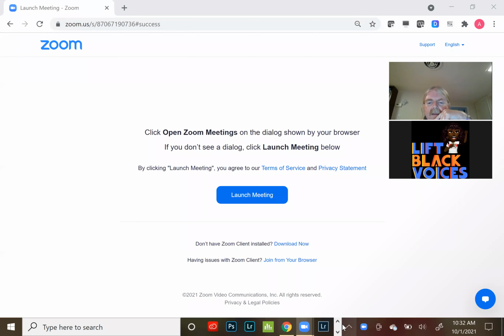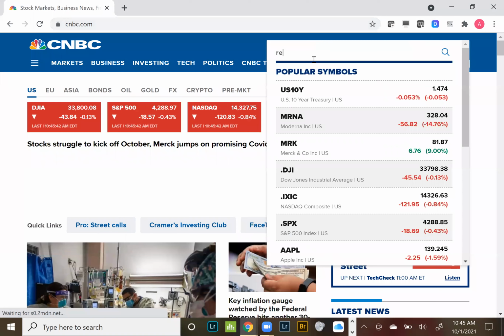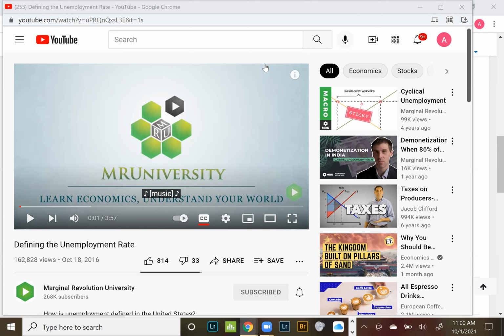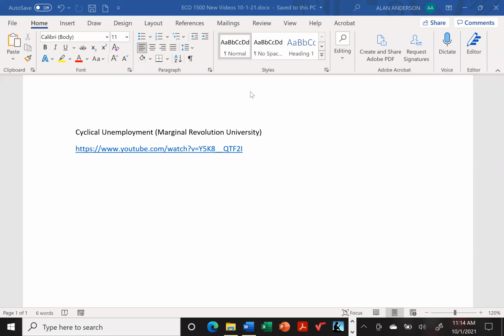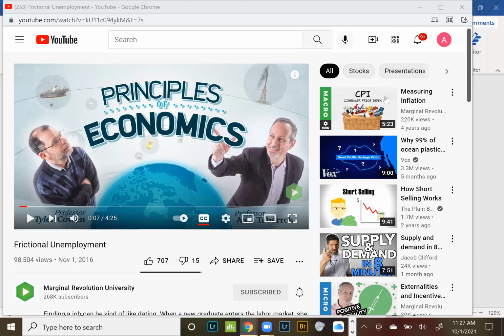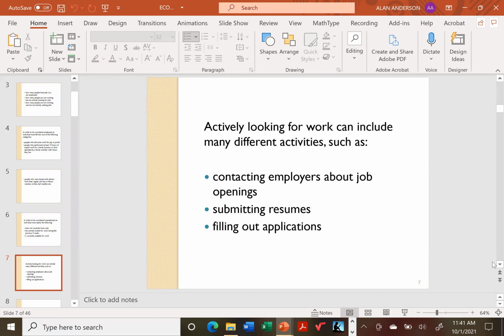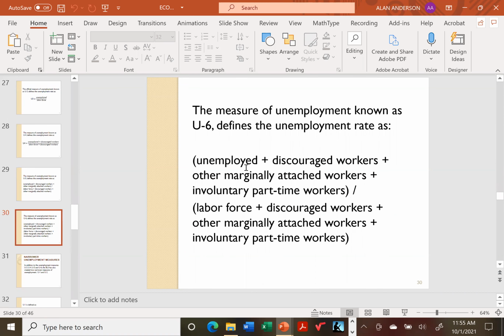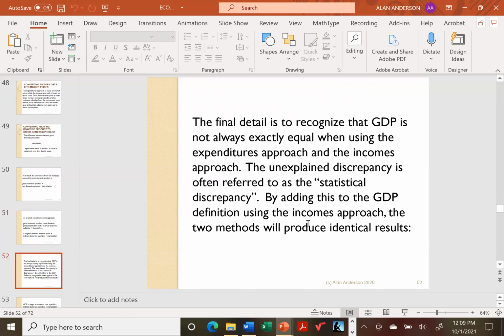ECO 1500 10 1 21